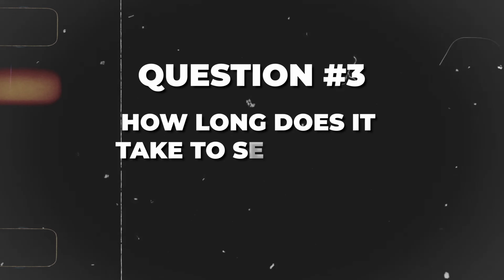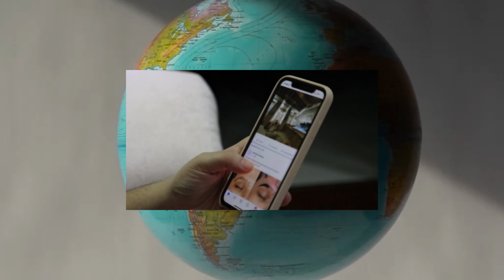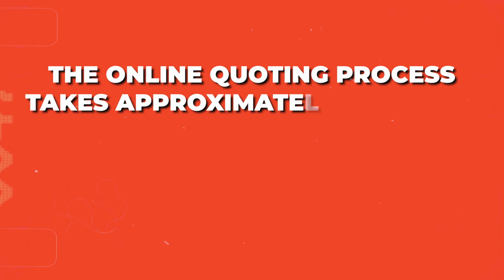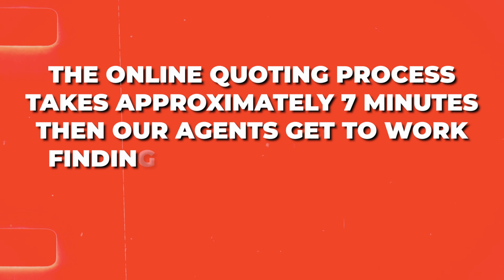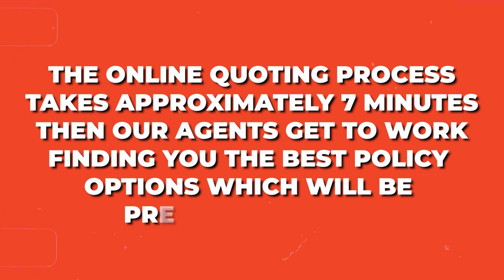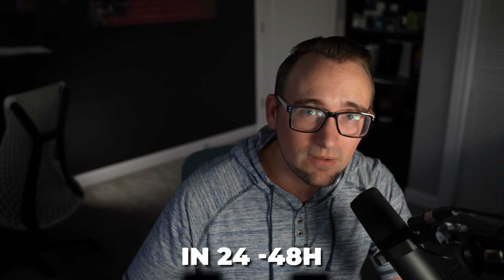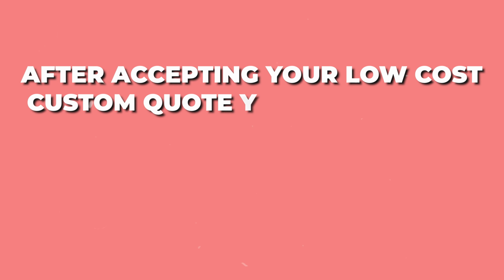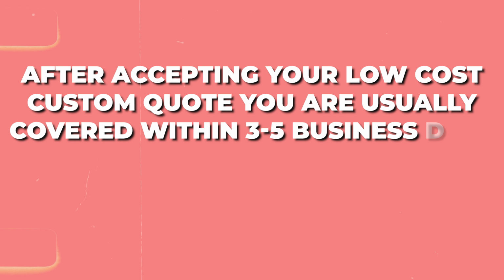Beginners Guide: Increase Your Website Traffic and Conversions with an FAQ Section!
How FAQ Section Impacts Your Website Conversion

In this video, I'll explore a crucial aspect of website optimization – the FAQ section.

When visitors land on your website, their time is limited, and it's vital to ensure they quickly find what they need.

I'll guide you through what to include in your FAQ section and how to craft effective answers to common questions.

So, if you don't want to miss out on this opportunity to enhance user experience and keep your audience engaged - watch the video!